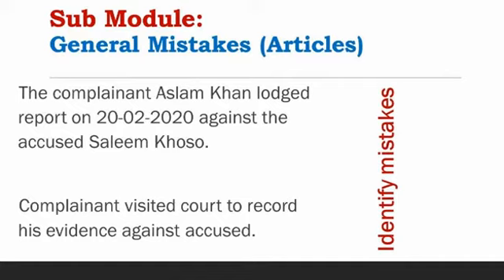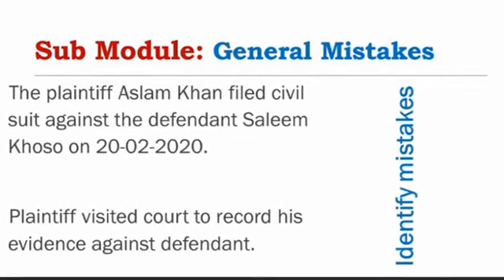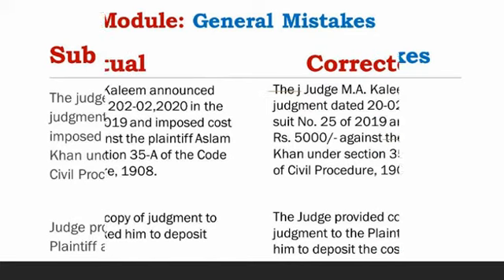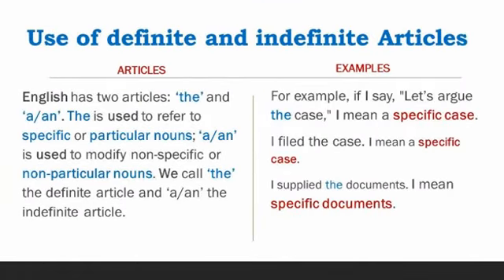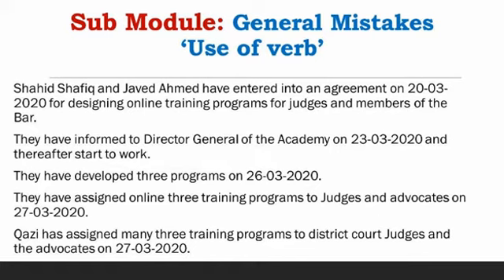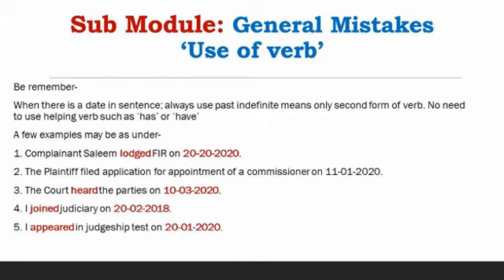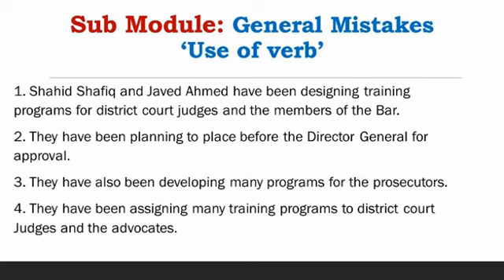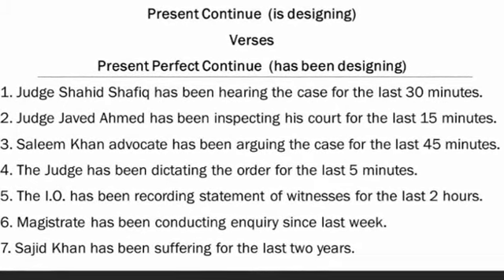Communication skills 1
By:
Muhammad Shahid Shafiq
District & Sessions Judges,
Senior Faculty Member,
Sindh Judicial Academy

high court of Sindh
sindh Judicial Academy

Video Edited By: Qazi Ishaq, IT Department, SJA
Published By: Syed Noman Shah,  Developer & Designer, IT Department, SJA

Address: Sindh Judicial Academy, Judges Bungalows 1 & 2 Ferozenana Road, Bath Island, Block 7, Clifton, Kehkashan Block 7 Clifton, Karachi, Karachi City, Sindh 75600

Content by: Mis resources